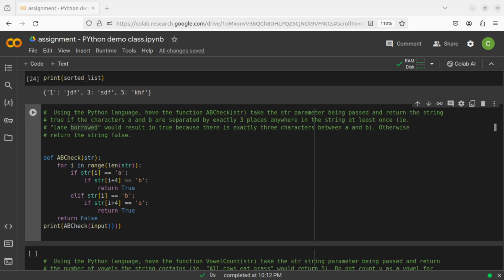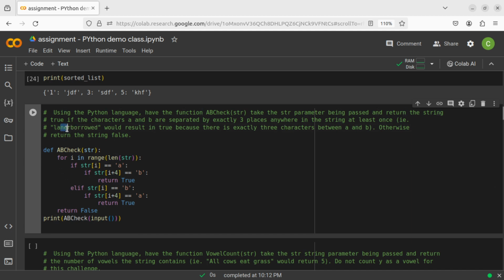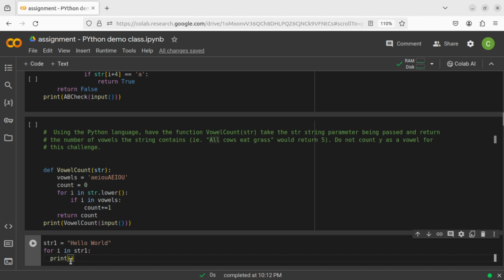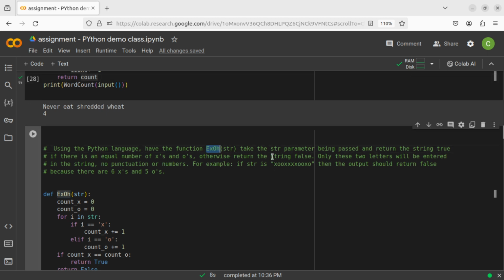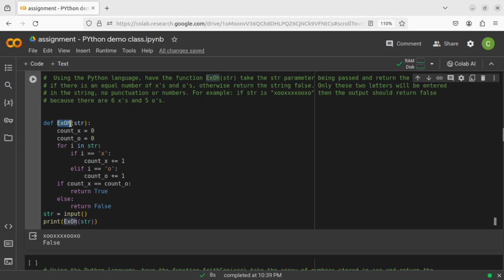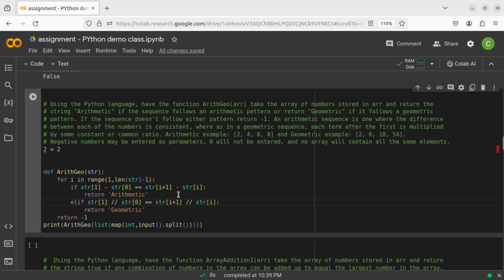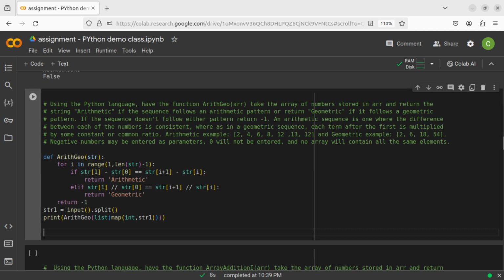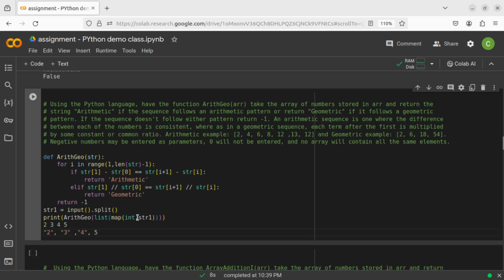#3 Live Easy Python Troubleshooting | Python Q&A | Python Solutions 101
dm @ask_datascience (insta) for further query